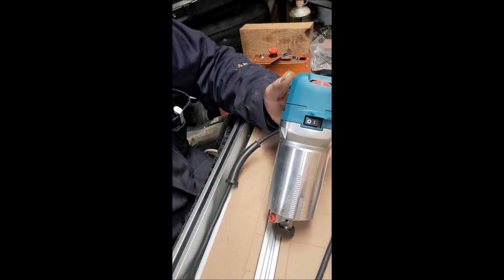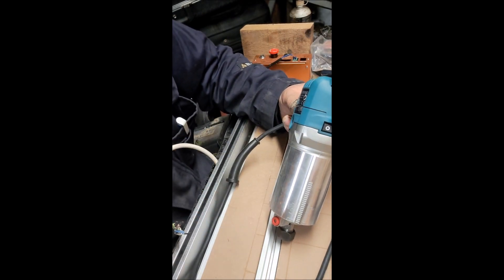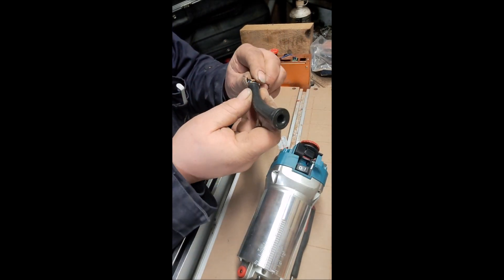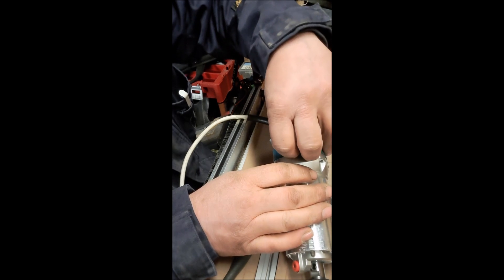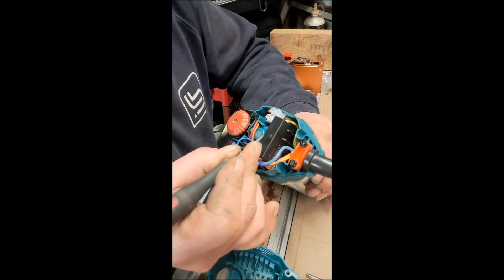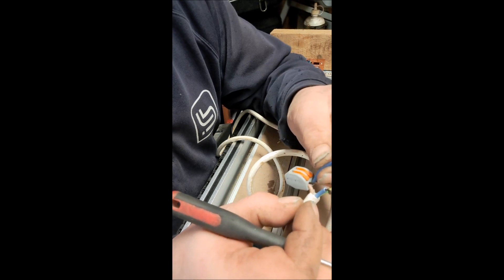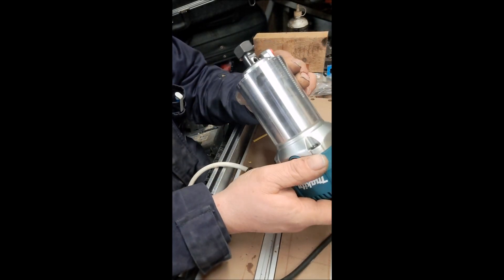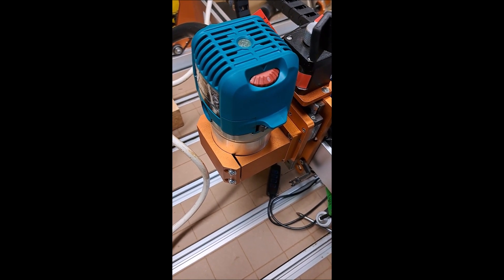Makita RT0702C Router Hack For Remote Control Relay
In this video, you'll learn how to hack a Makita RT0702C Router so that you can remotely control the device using the Masuter Pro.

If you're looking for ways to control your Makita router from a distance, then this hack is for you! By following this tutorial, you'll be able to hack your Makita router and control it using the Masuter Pro. This is a great way to save time and hassle, and ensure that your Makita router is always working properly!

Makita RT0702C Router hack for remote control relay**Use this at your own riskThe On / Off / Auto feature of the remote panel is compatible with the Makita RT0700C and Makita RT0701C router. Or any other router without “Anti-restart function”. The Makita RT0702C is not compatible but can be made compatible with a simple hack. Basically you need to keep the router powered and switch it on / off with the blue wire. Follow these steps to make it compatible with the remote panel, or any other cnc relay control.Things you needLong flexible 3 core cable. Preferable brown, grey and black. Make sure it can handle more than 710W.Single terminal block (or better: Solder and heat shrink tubing)All steps

Step 1: Remove 4 screws.

Step 2: Open up and unscrew cable strain relief.

Step 3: Remove original cable.

Step 4: Pull out switch, unscrew terminal with white and blue wire and remove the blue wire from the switch. Put the white wire back in the switch and tighten terminal.

Step 5: Remove original wire from the screw terminals. Attach new wire to the screw terminals. Connect brown to the double orange wires. Connect grey to the pink/black wire. Connect the black to the blue wire (with a terminal block, or solder together).

Step 6: Reattach the strain relief and close the router by reattaching the 4 screws from step

1.Safety note
The router is always powered and software enabled with the micro controller inside the Makita. It is advisable to use the power switch on the Makita to completely power off the router when switching bits.